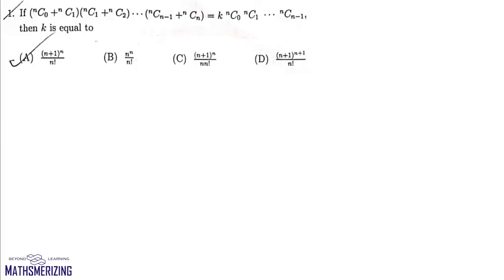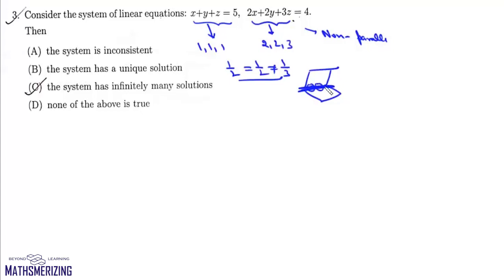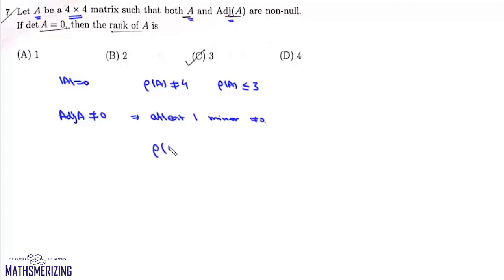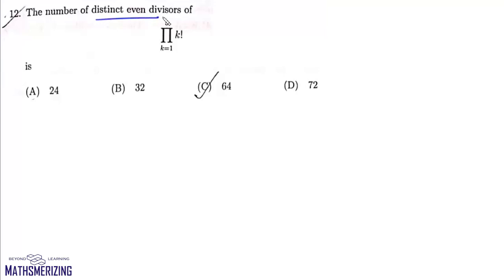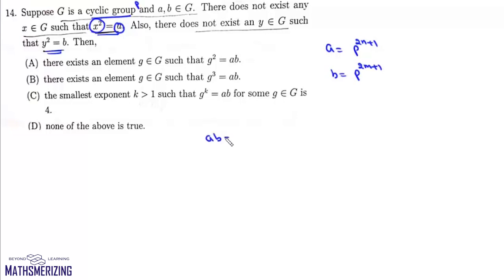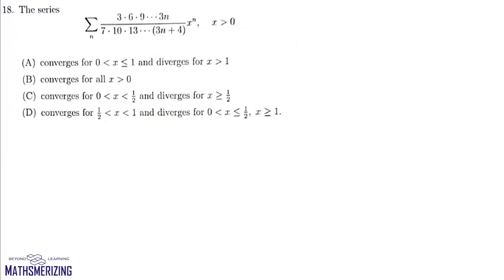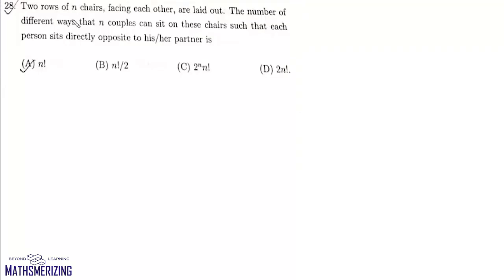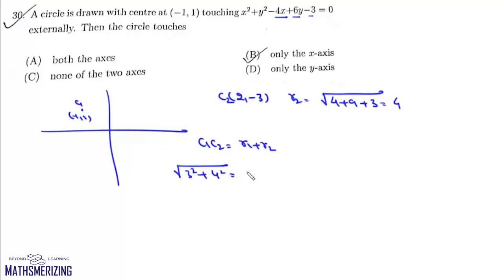ISI M. Tech (QROR) 2021 PQA MCQ MMA paper complete solution